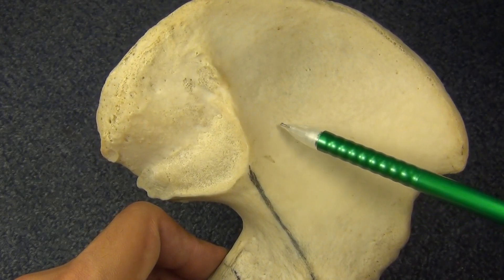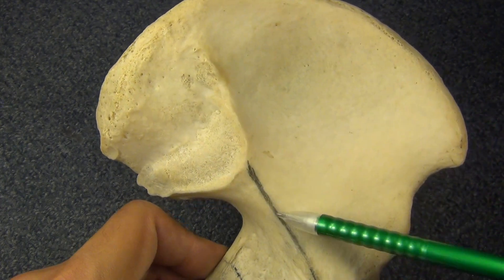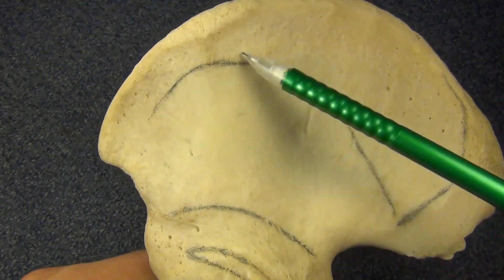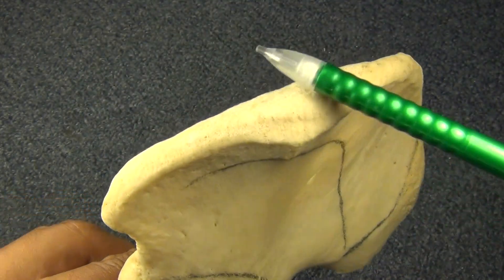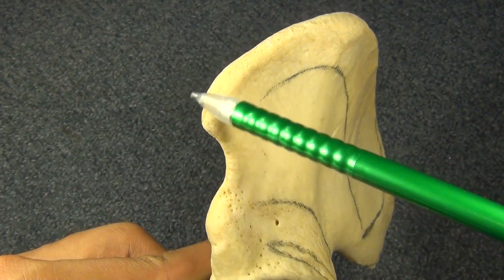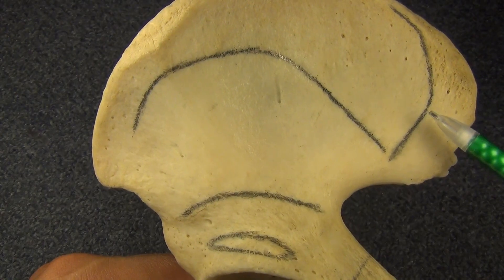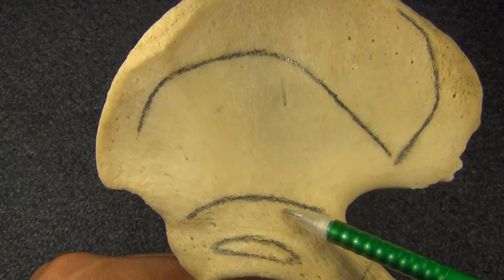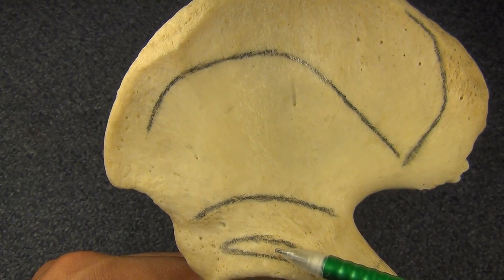Os Coxae Anatomy and Osteology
Mansoor Ahmed

Lower Extremity Anatomy Course Director - Dr. Bareither, PhD
Clinical Anatomy Course Director - Dr. Manion, PhD
Anatomy Lab Diener - Adam Jansen

This video explains the anatomy and osteology of the Os Coxae, a left bone is used.

Acetabulum

Acetabular margin – acetabular labrum attaches here
Acetabular notch – gap in the acetabular margin, bridged by the transverse acetabular ligament thereby forming the acetabular foramen
Lunate Surface – articulates with head of femur, crescent shaped, wider superiorly, upper portion is the weight bearing surface
Acetabular fossa – ligament teres

Ilium

Body – upper 2/5 of acetabulum

Ala

a. External Surface – posterior, anterior, and inferior gluteal lines, and supra acetabular groove (acetabular brim)

b. Internal Surface – iliac fossa, auricular surface, iliac tuberosity, pre auricular sulcus

c. Iliac Crest – ventral (anterior 2/3) and dorsal (posterior 1/3) segment. Ventral portion divided into inner, intermediate, and outer lip. Dorsal segment divided into an inner and outer sloping surface.

Ischium

Body – ischial tuberosity, ischial spine

Ramus – joins inferior ramus of pubis to form the ischiopubic ramus, and this encloses the obturator foramen

Pubis

Superior ramus – pectineal line, obturator crest, obturator groove, iliopubic eminence

Body – pubic tubercle, pubic crest, symphyseal surface

Inferior ramus – joint ramus of ischium to form the ischiopubic ramus